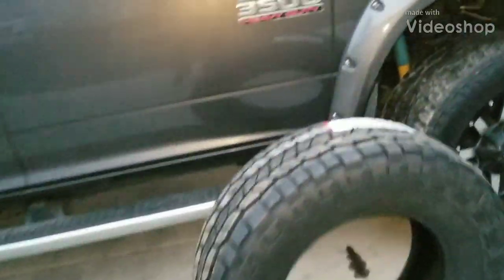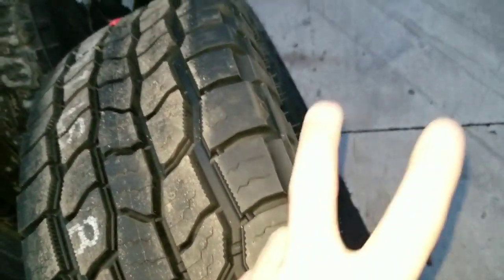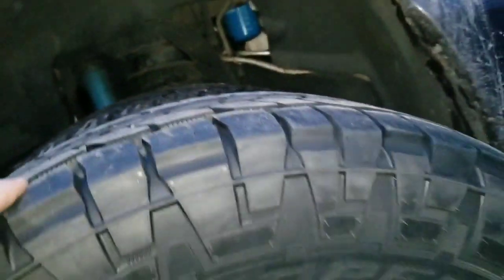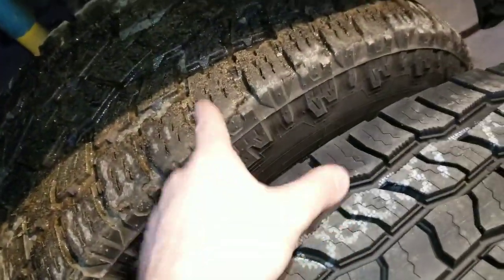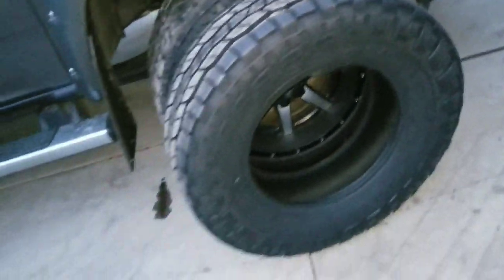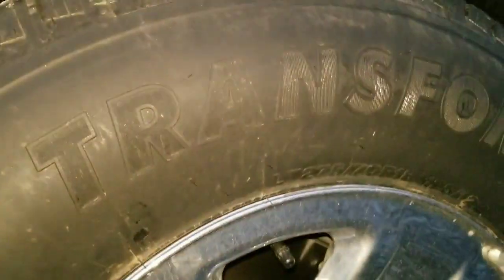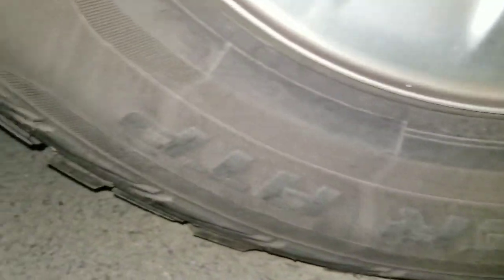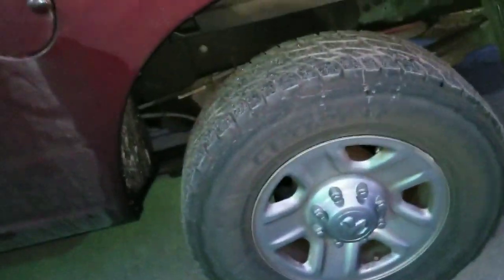Few of the tires we are testing for the winter.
Toyo at3 extreme. Cooper discoverer At3 XLT. Ko2. Cooper adventure ATP. I mentioned Firestone transforce tires in this video. Stay away from those tires in the winter.